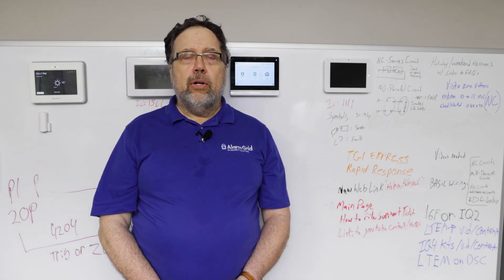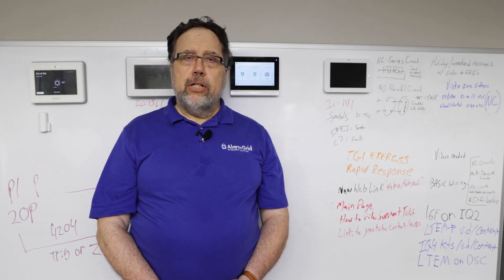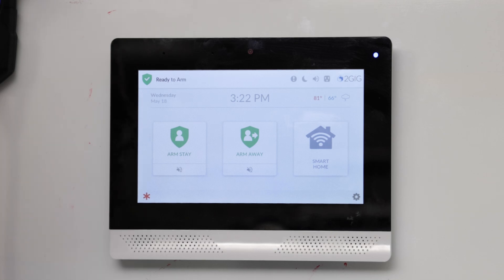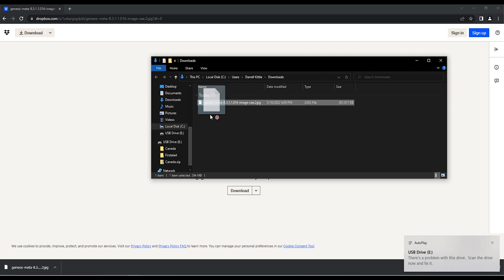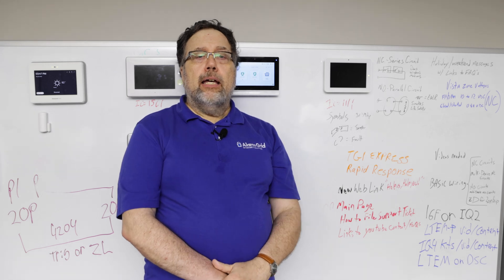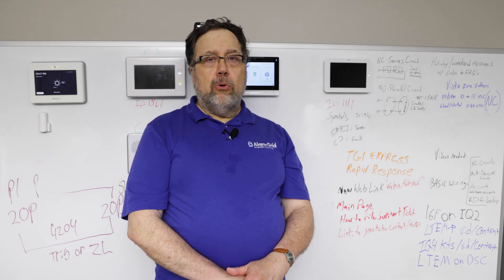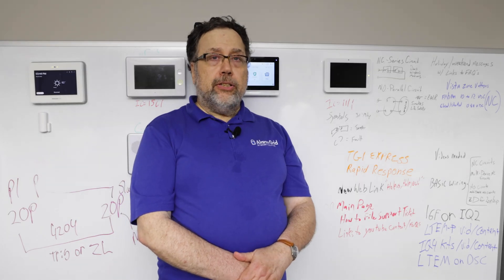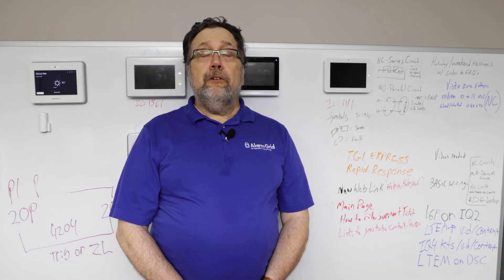2GIG Edge: Upgrading the Firmware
In this video, John from Alarm Grid explains the two (2) ways that a 2GIG Edge can be updated. The easiest way is an Over-the-Air (OTA) update. This option is available when the panel is being monitored through Alarm.com. The Firmware can be pushed out to the panel via WIFI, which is a free update, or if WIFI is not available at the panel, the update can be pushed via Cellular. For Cellular OTA updates, a fee will be applied, depending on the size of the update file. Alarm Grid passes this fee on to our customers with no markup.

If you prefer, you can download the firmware files from the Alarm Grid site and can then apply the update to the panel using the USB port located on the top of the system. The link to Alarm Grid's 2GIG Edge firmware update page is available below. Once you download the firmware files, and get them onto a USB stick. The USB drive should have a capacity between 1GB and 16GB, and should be formatted using FAT32. Also, be sure the USB Drive has only one (1) partition and when you save the files to the USB drive, be sure they are saved in the root directory. The file you download should have a format similar to: genesis-meta-A.3.1.0.011-image-xe.2gig. Do not change the file extension.

Once the proper update file is on the USB drive, place the drive into the port on the top of the panel. The system will check the drive, and if it contains an update, a message will pop up asking if you would like to update the panel. You will be required to enter either the Installer or Master Code (1561 or 1111 respectively, by default). The update will begin. The panel may reboot more than once during this process, and when it is finished, a message on the panel will tell you so. You can then remove the USB Drive, and replace the rubber protector over the panel's USB port.

If the USB drive does not contain a newer version of firmware, meaning the panel is already on the version contained on the drive, or newer, then the panel will not prompt you to update based on what's contained on the USB drive. You can simply remove it.